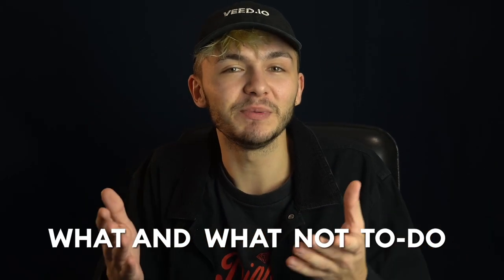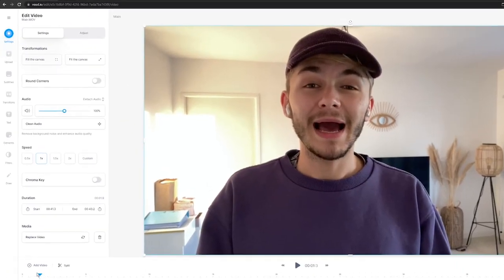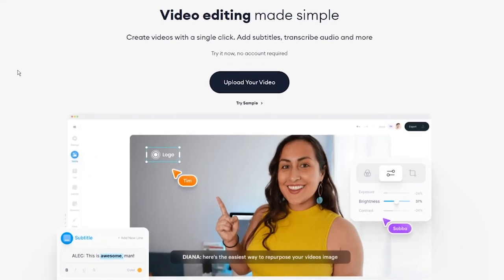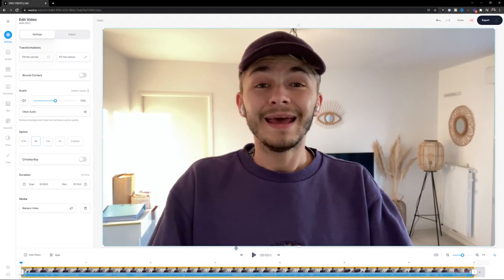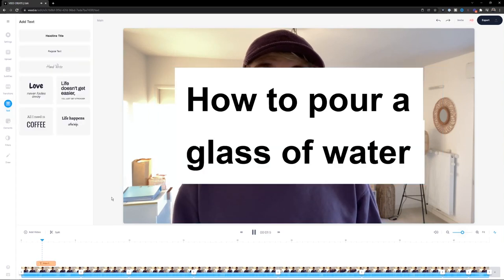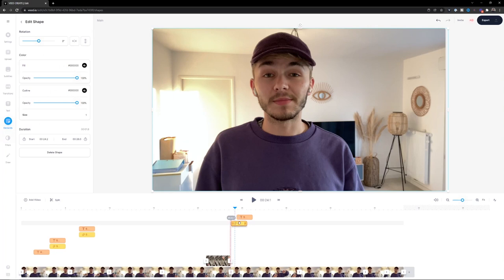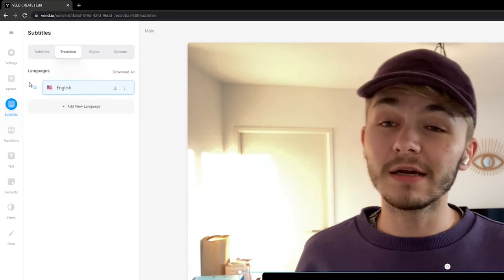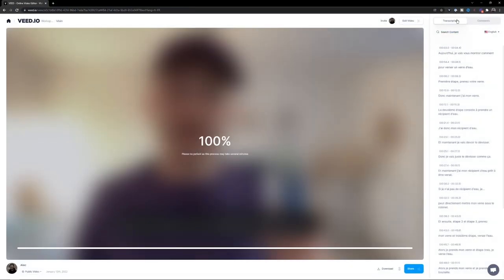How to Make Training Videos in 2022 (FULL GUIDE)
Learn how to make Training Videos to save you and your company hours of time.

In this tutorial, you'll learn how to make training videos from start to finish. From how to write and research your training,  planning, recording, editing and then sharing your training videos with your employees in the most efficient way possible.

Training videos for staff or a conference:
Create training videos to onboard new team members or create internal company material. Make a memorable training video for your next conference with VEED’s online video editor. Your company does not need to hire expensive video editors when you use VEED. It is incredibly easy to use!

Create training videos for students:
Whether you have an online course or are a full-time teacher, create training videos your students will learn from. You can add text, draw on your screen while recording your webcam using our screen recorder, add music, and so much more!

Add subtitles:
Training videos are so much more effective when they include subtitles. This way, more people will be able to understand your content. A lot of people also learn faster and easier when they watch videos with subtitles. VEED can automatically generate subtitles for you. Just click on Auto Subtitle under the Subtitles tab!

How to make training video - Step by Step:

00:00 Intro
00:22 Video Summary
00:32 Why make training videos
01:32 How to script your training video
02:13 Creating a storyboard
02:47 What you will need to create a training video
03:45 How to record training videos
05:07 How to Edit training videos
05:51 VEED’s Online Video Editor
05:59 Uploading your footage
06:42 Choosing the correct aspect ratio
07:11 How to trim your footage
09:09 Adding text and title screens to video
12:21 Adding our B-Roll
13:51 Adding transitions to our training video
14:50 How to add subtitles automatically to our training video
16:10 How to translate our training video’s subtitles
16:48 How to render our video
17:40 Exploring the video view page
17:58 How to share your training video
18:25 How to comment on the training video at a specific timestamp
19:28 How to easily fix/replace mistakes in your video

Good luck!

⭐ Get access to more features with VEED’s Pro plan:
4k video quality
Longer videos
Custom fonts

Alec & VEED.IO